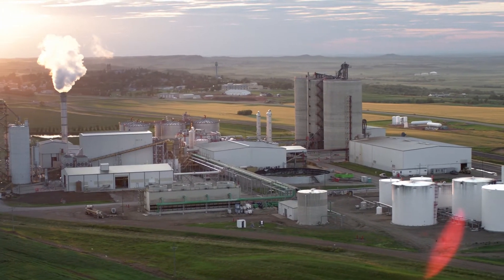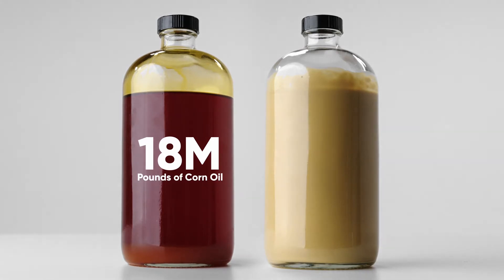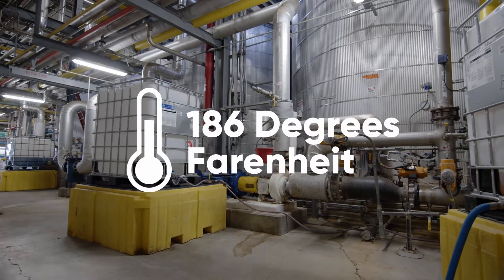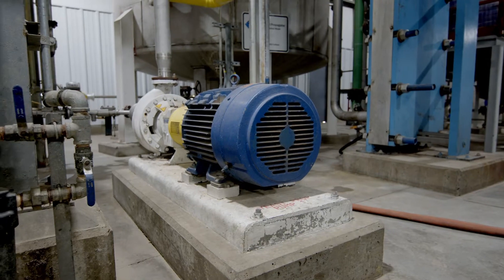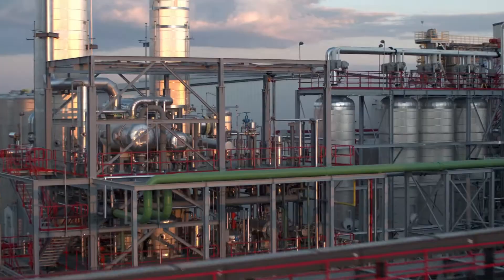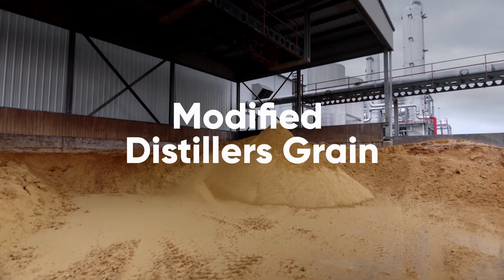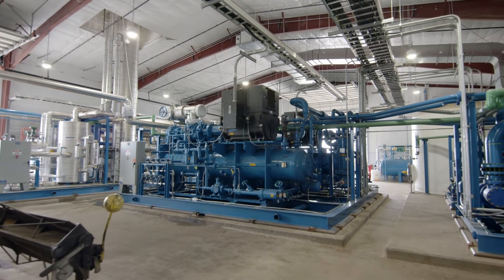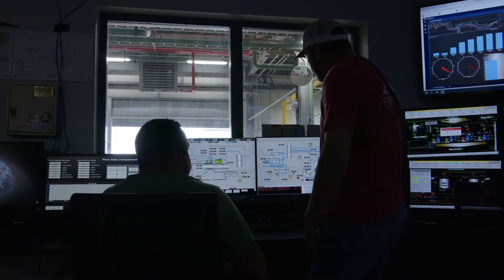Red Trail Energy - What We Do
Overview of how we make Ethanol and coproducts all from kernels of corn.